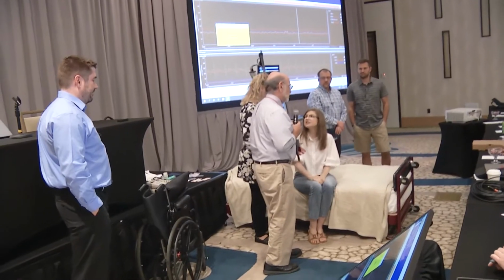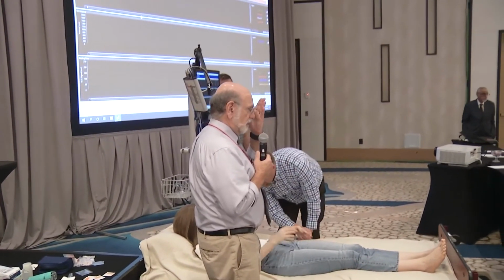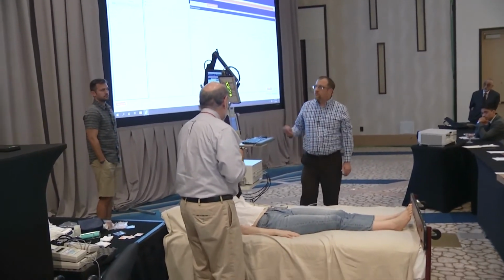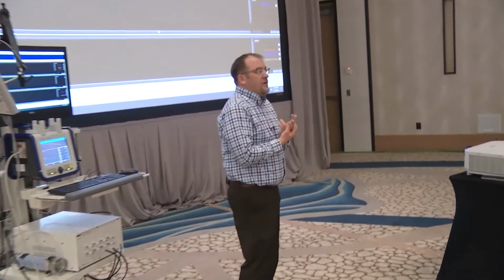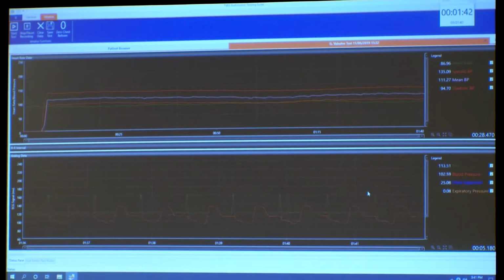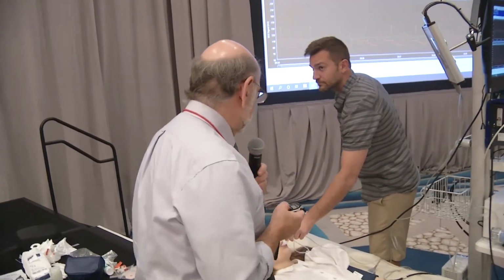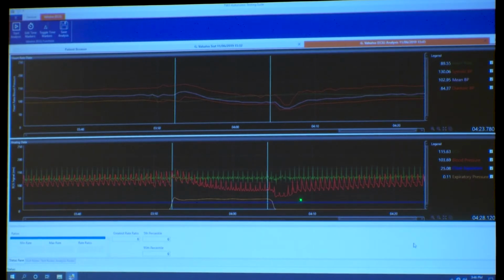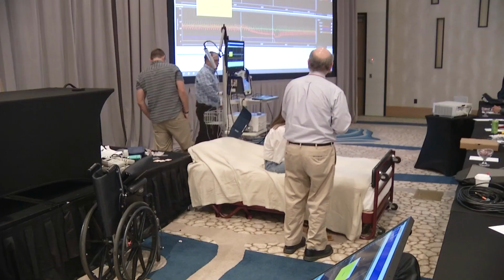Live Demonstration of AFT Part 5: Abnormal Valsalva with Patient and Dr. David Goldstein (15 of 16)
In this video Dr. Singer, Mr. David Sletten, and Dr. David Goldstein demonstrate an abnormal Valsalva test with a patient who has autonomic failure.